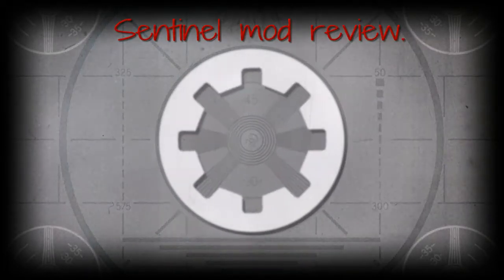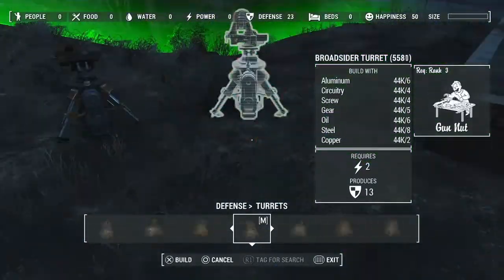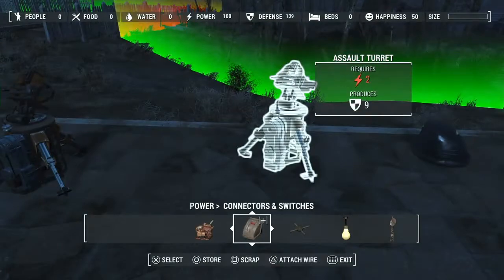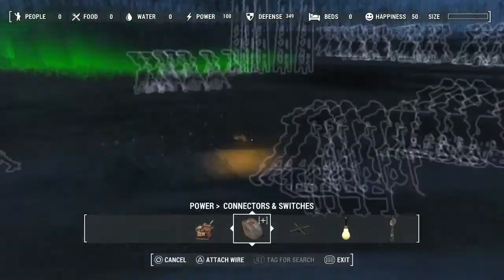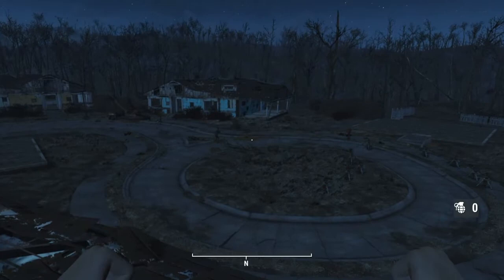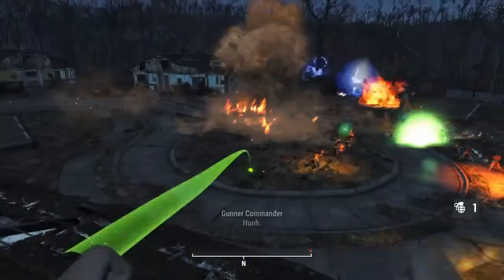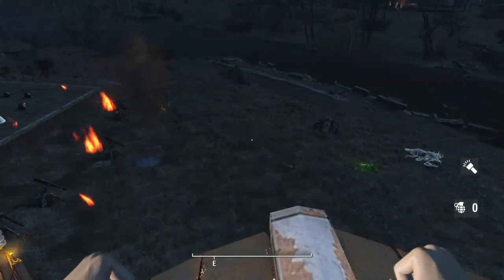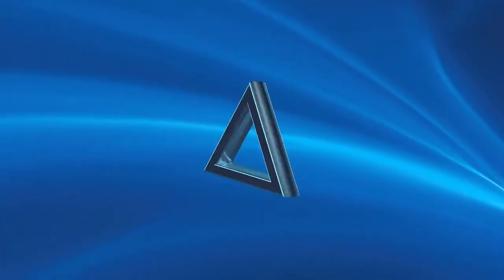Workshop Turret Pack, mod by Astlem.